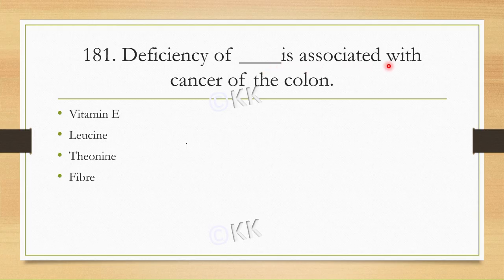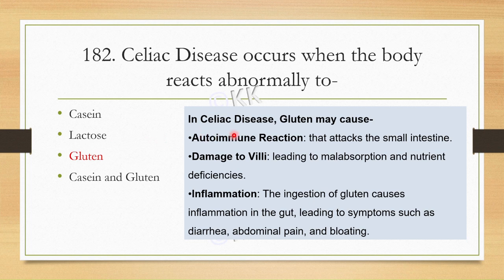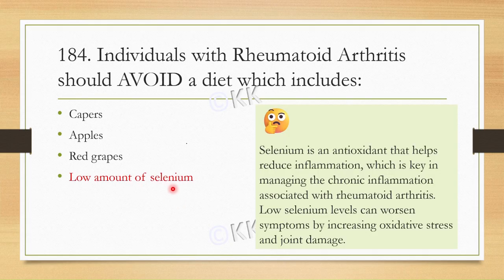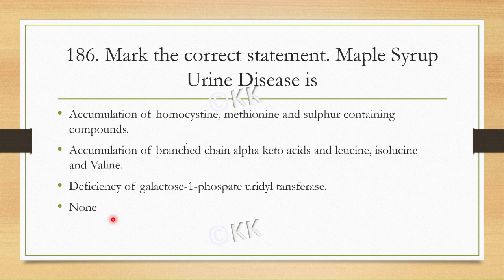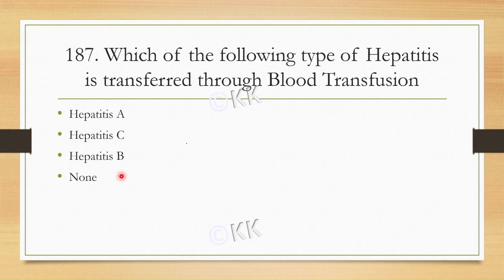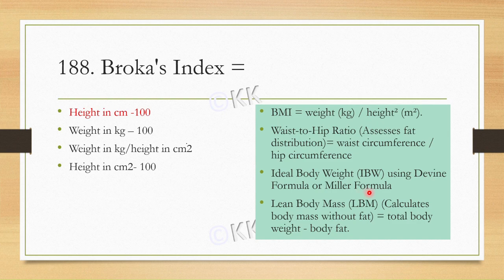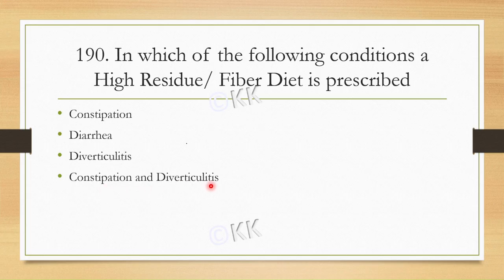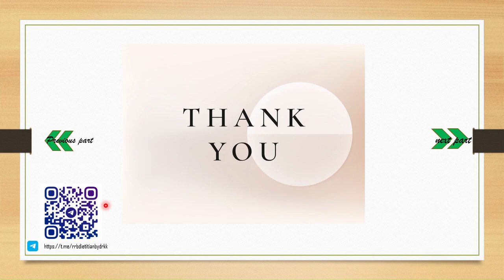L-18 | RRB+ESIC Dietitian 2015+2019 Question Paper | MCQ Series with Detailed Discussion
Welcome to our MCQ series for the RRB Dietitian Exam 2024! This video is designed to help you thoroughly prepare by providing a wide range of multiple-choice questions covering all key topics by analysing PYQ and Exam trend. Each question is carefully selected to test your knowledge and improve your understanding of crucial concepts. We also provide detailed explanations to enhance your learning process. Whether you're starting your preparation or need a quick revision, this video is your ultimate study companion. 🚂🥼

Content is developed by Dr KK , he cleared *RRB Dietitian* (2019)|| RRB Pharmacist(2019)|| RRB NTPC|| UGC NET with JRF twice with Home Science|| SSC CGL||ACIO-IB||ESIC Pharmacist||State Govt. Exam and holds Ph.D. in Dietetics, MSc(Dietetics) & Degree in Science(Life Sc.) as well as in Pharmacy.

What’s Inside: ✅ Detailed MCQ based on the RRB Dietitian Previous Year question trend.

RRB DIETITIAN PREPERATION
RAILWAY DIETITIAN
NFR DIETITIAN
SER DIETITIAN